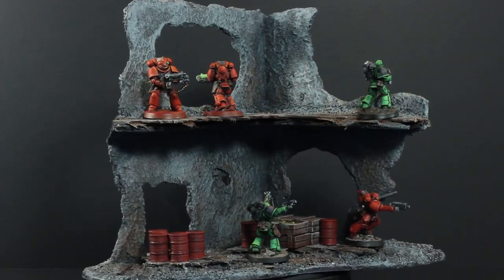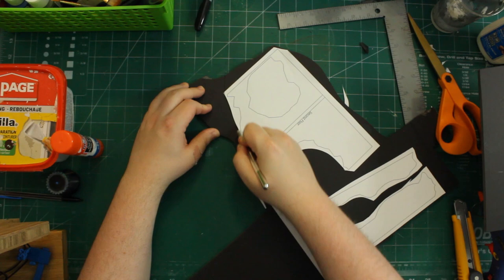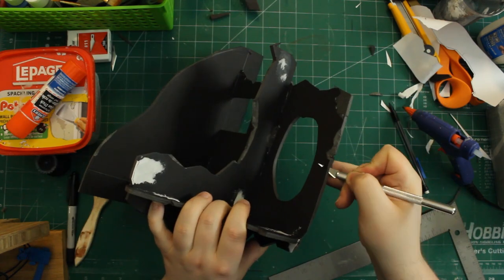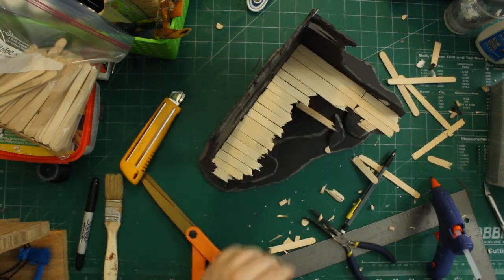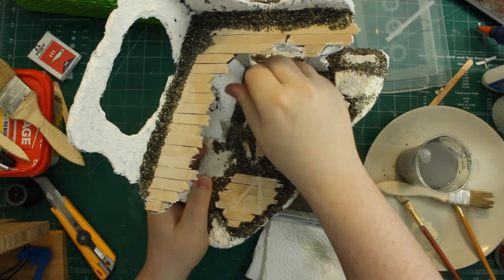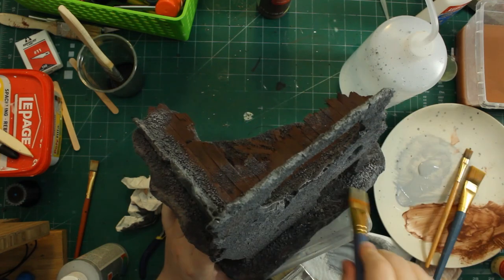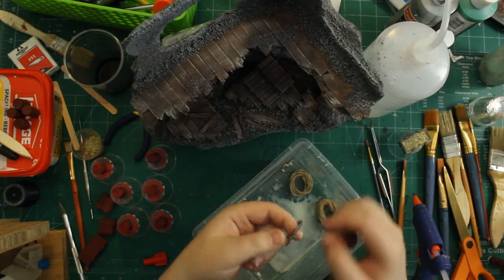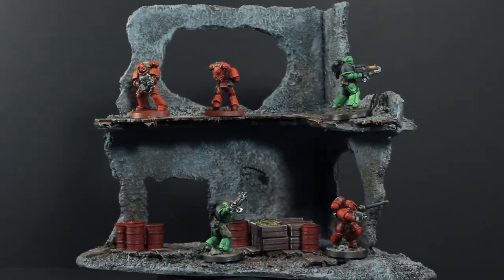How to Build Terrain: Ruined Buildings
In this video I go over my process for making ruined buildings. I had a lot of fun working on this and hope you enjoy watching it!

Looking for a place to show off your own work and chat with friendly people? Join the KMT discord sever and have some fun painting.